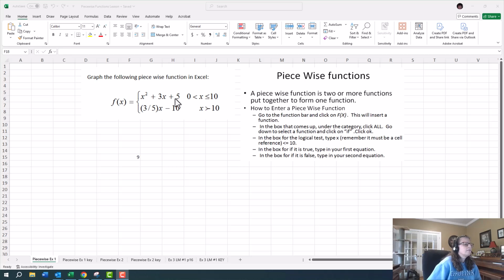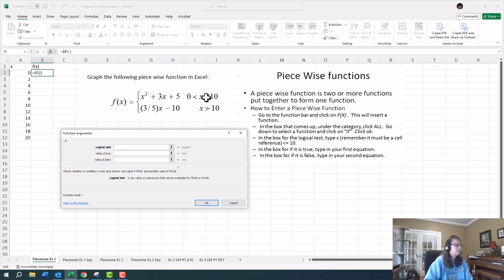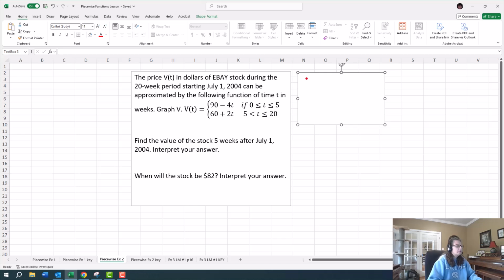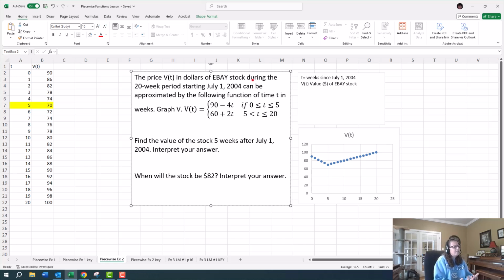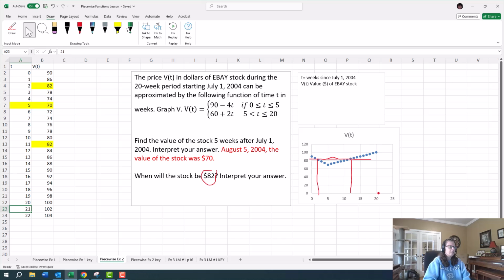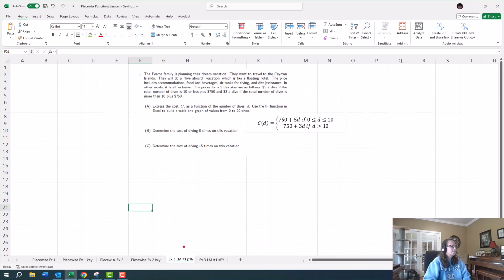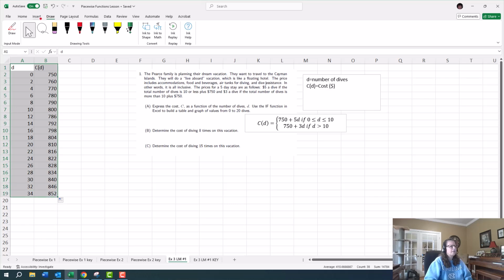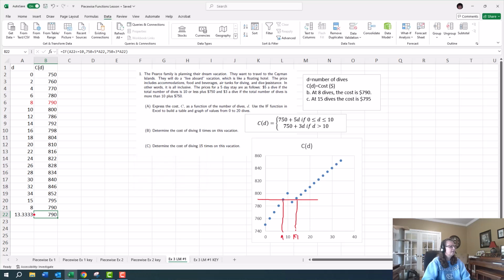Piecewise Functions-updated FA24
WTCC
MAT 263
Mrs. Mills